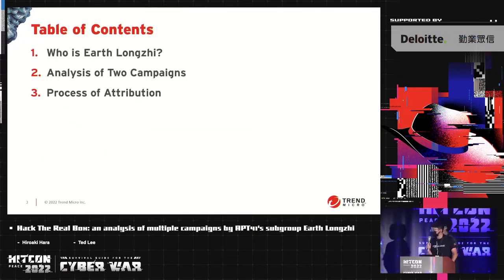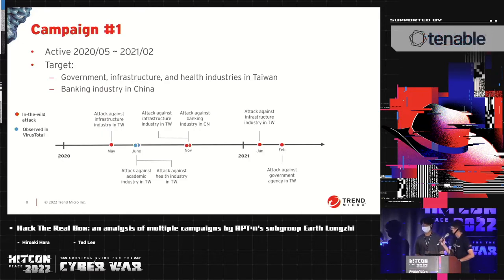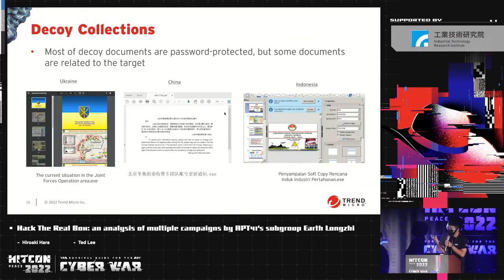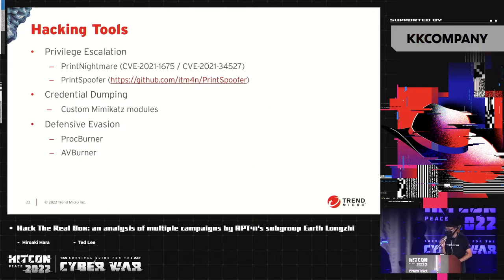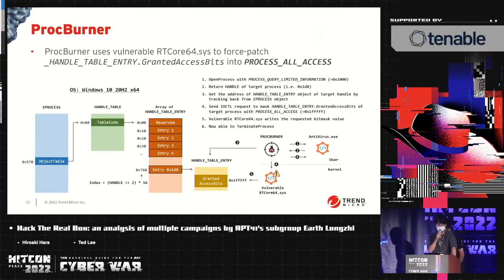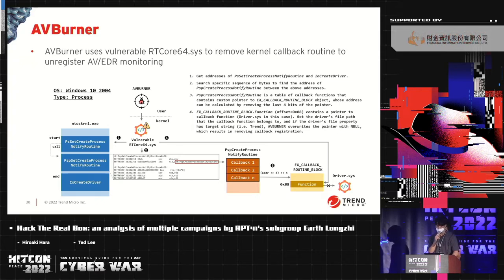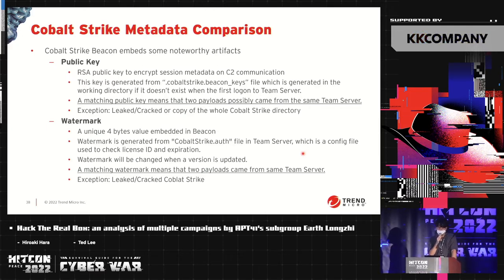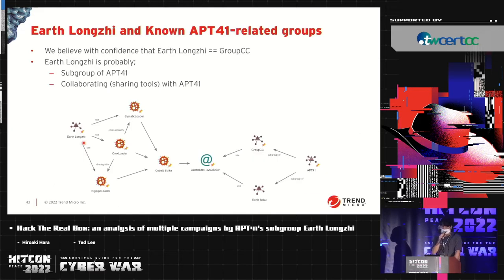Hack The Real Box:an analysis of multiple campaigns by APT41's subgroup Earth Longzhi｜HITCON PEACE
The activity of APT41, since the prosecution by United States in 2020, is getting more complex, not only in the perspective of its TTPs but also attribution. In 2021, multiple security vendors disclosed new campaigns by several subgroups of APT41, such as Earth Baku, Sparkling Goblin, Blackfly, Amoeba and GroupCC, which is getting more confusing. Unfortunately, we will add one more subgroup into this hall of (in)fame, which we dubbed as “Earth Longzhi”.

Earth Longzhi has several overlaps with existing APT41’s subgroups based on the code reuse and TTPs, but their long-running activities have not been fully revealed yet. As we observed, Earth Longzhi has been active since at least early 2020, and continues to change its targets and TTPs from time to time. Through analysis of their activities, we identified two major campaigns from 2020 to 2022.

In the early campaign through 2020~2021, Earth Longzhi was targeting mainly Taiwan by using custom Cobalt Strike loader, we dubbed as SymaticLoader, and custom hacking tools. In the recent campaign in 2021~2022, they targeted mainly high profile victims in multiple regions, including Taiwan, China, Thailand, Malaysia, Indonesia, Pakistan and Ukraine, by using various types of custom Cobalt Strike loaders, which we dubbed as CroxLoader and BigpipeLoader, and also custom hacking tools. In particular, they have been actively developing the custom hacking tools, including AV disabling tool abusing vulnerable driver which we dubbed as ProcBurner/AVBurner and custom standalone mimikatz modules (we call this technique as Bring Your Own Mimikatz). The common thing in both campaigns is the heavy use of Red Teaming approach, which has already been observed among another APT41 related groups.

In this presentation, through the technical details of the two campaigns by Earth Longzhi, we will reveal how they has been campaign their TTPs to bypass detections. And adding to that, we will describe the detail process of “how we attribute”. We believe that sharing the attribution process, not only technical details of malwares, will help other security researchers in future.